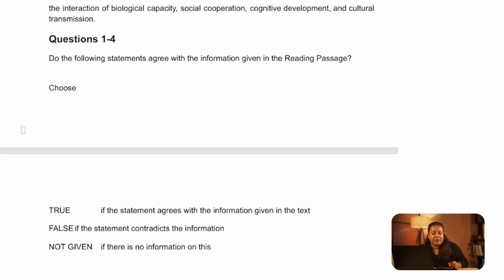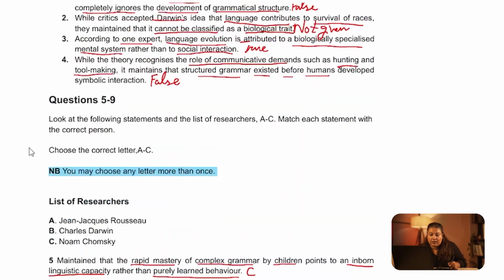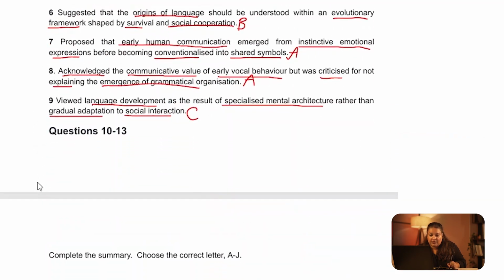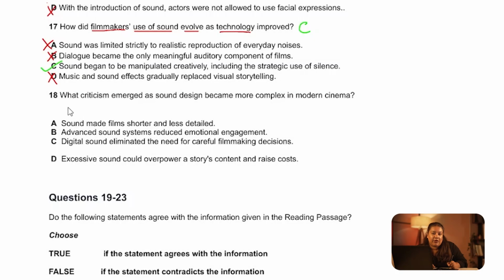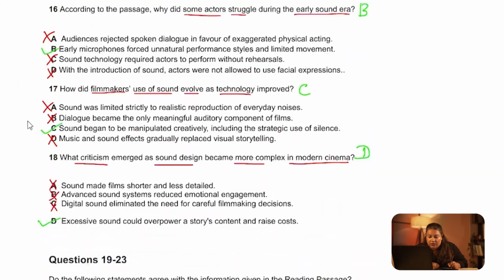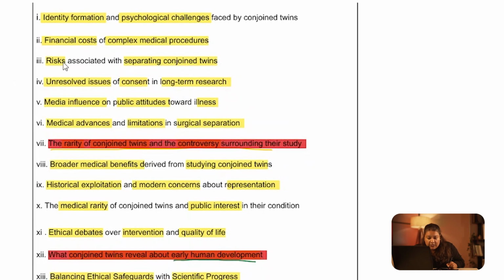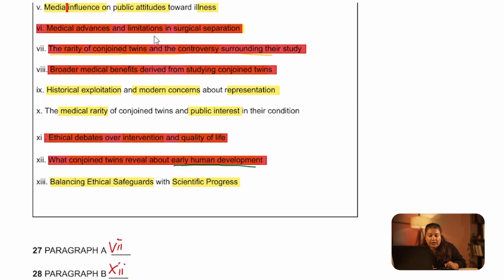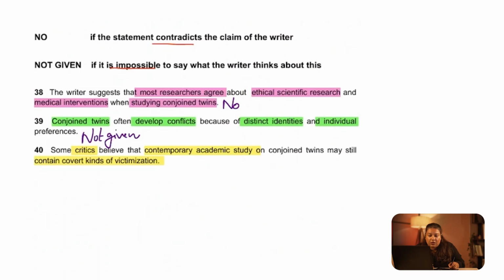IELTS Tutor's TRICKS to Manage TIME - READING in 60 min | Band 9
IELTS Reading Band 9 - I Solved the ENTIRE Test LIVE  / I Solved the ENTIRE IELTS Reading Test - This Is How Band 9 Students Think
In this video, I solved the entire IELTS Reading test LIVE and showed exactly how Band 9 students think while approaching every question. If you're aiming for IELTS Reading Band 9, this step-by-step walkthrough will help you understand the mindset, strategies, and techniques needed to tackle the entire IELTS Reading test with confidence. Watch as I break down the IELTS Reading test in real time, explain how Band 9 students think, and share powerful tips to boost your score. Whether you're struggling or targeting a perfect score, this IELTS Reading Band 9 session will completely change how you approach the exam 🔥
TIMESTAMPS:
00:00 Challenge Explained
00:23 Passage 1
16:37 Passage 2
33:17 Passage 3
📚 Join our IELTS Academic Batches & crack IELTS on the first attempt
Leap’s IELTS Programs include live training by experts, mock tests and evaluations.